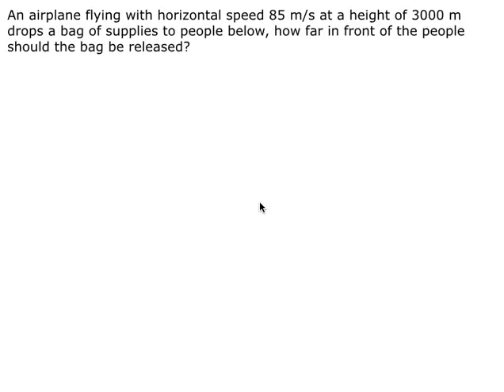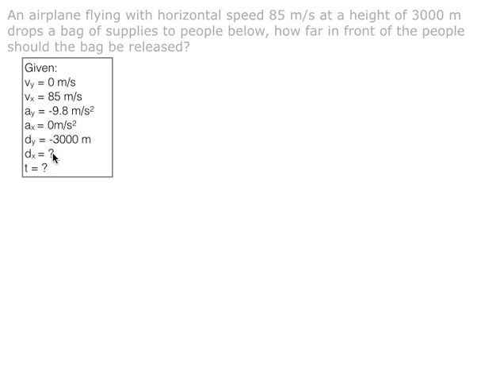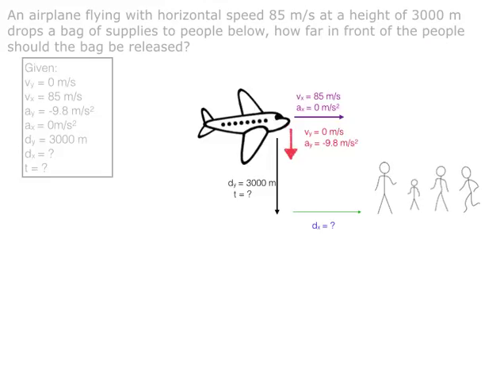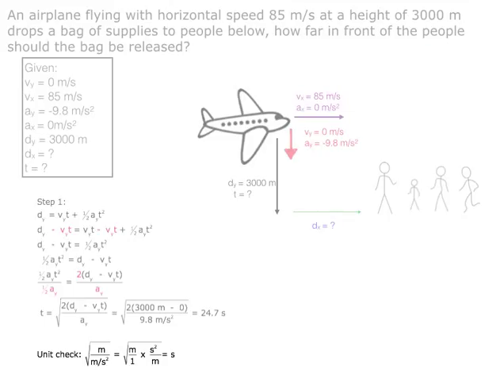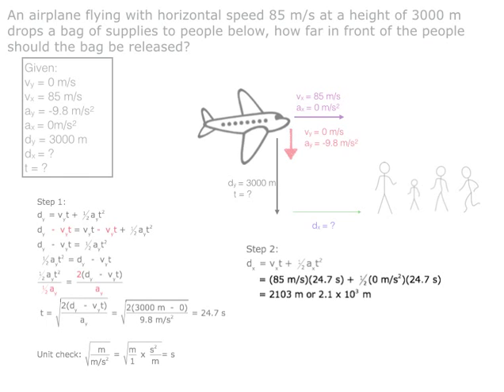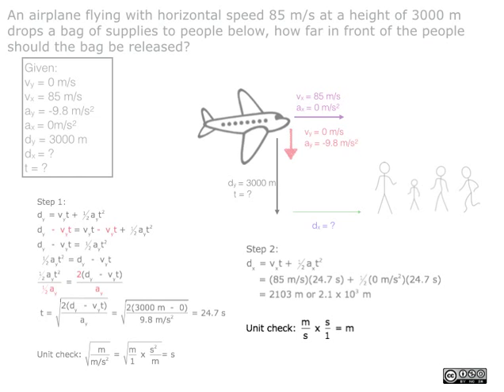Example 2 of Full Type 1 Projectile Problem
An airplane flying with horizontal speed 85 m/s at a height of 3000 m drops a bag of supplies to people below, how far in front of the people should the bag be released?